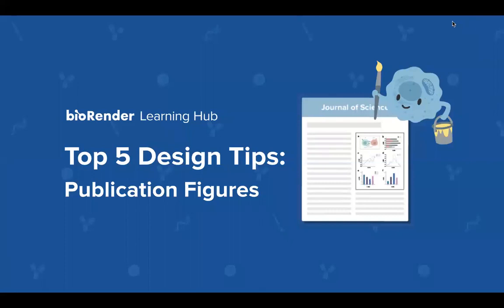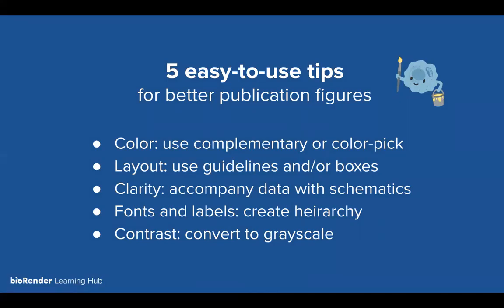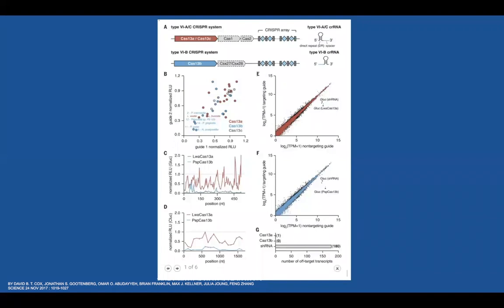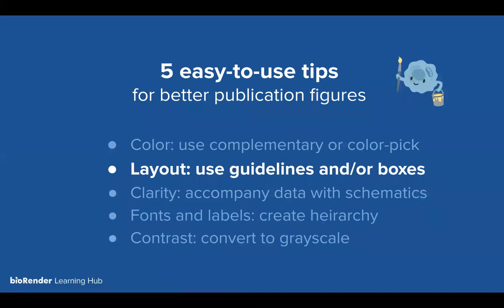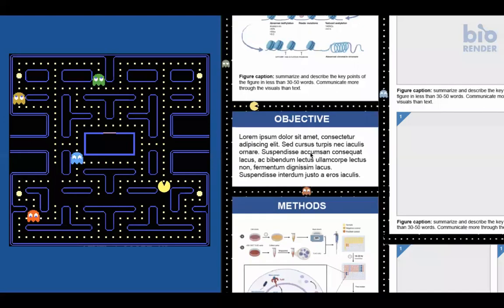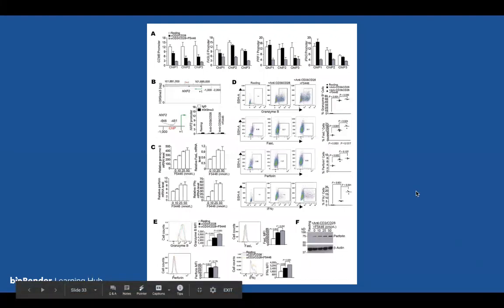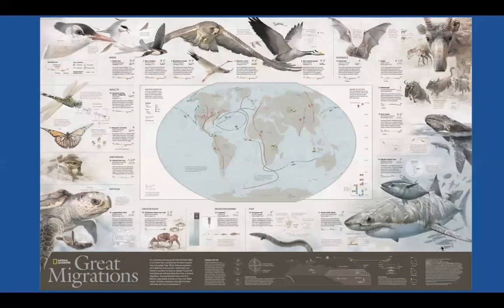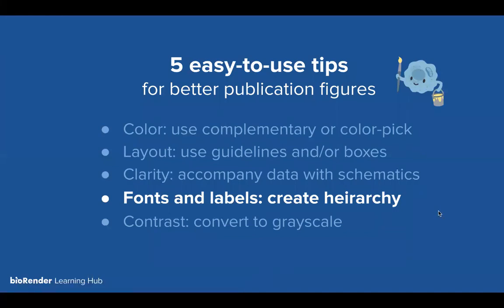BioRender Learning Hub: Better Publication Figures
In this one-hour webinar, learn actionable tips and techniques for designing better publication figures.

• Background of the speakers - 01:32
• Tip 1: color - use complementary or color-pick - 5:46
• Tip 2: layout - use guidelines and/or boxes - 13:08
• Tip 3: clarity - accompany data with schematics - 22:33
• Tip 4: fonts and labels - create hierarchy - 27:25
• Tip 5: contrast - convert to grayscale - 36:20
• Bonus: Live "Figure-makeover" - 44:25

This webinar was led by, Shiz Aoki, CEO and Co-founder of BioRender and the former Lead Science Illustrator of National Geographic. Shiz has been a leading figure in the science illustration community for over 10 years.

Joining Shiz is Joseph Zeppa, PhD, Scientific Solutions Consultant and Customer Success Manager at BioRender. Joseph earned his BMSc and PhD in Microbiology and Immunology from the University of Western Ontario prior to obtaining a Postdoctoral Associate position at the University of Pittsburgh in the Department of Microbiology and Molecular Genetics.

About BioRender:
BioRender is the easy-to-use science illustration tool that’s quickly becoming a staple in academic institutions and labs around the world! You can access the program for free